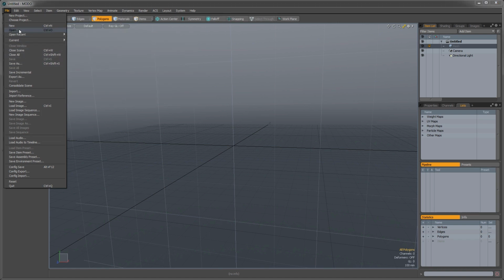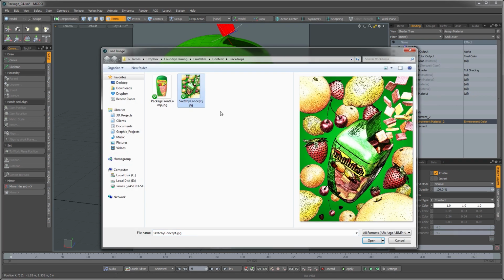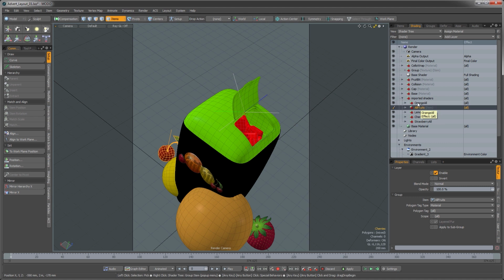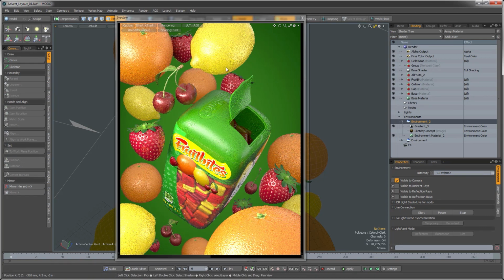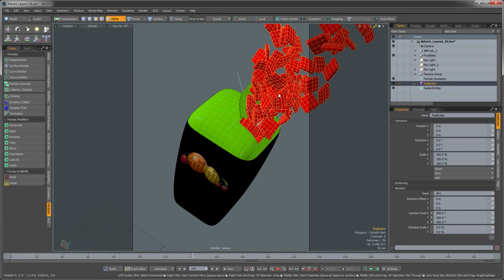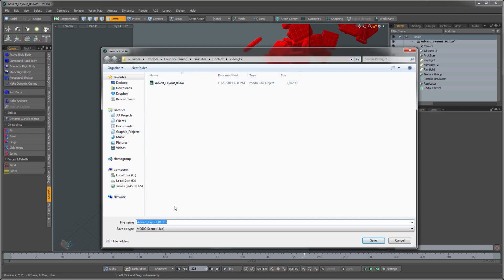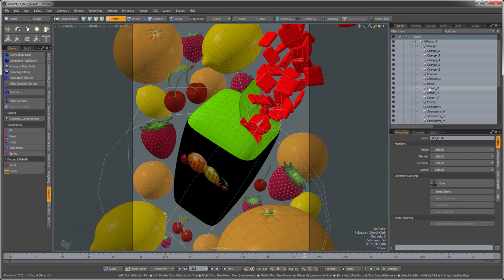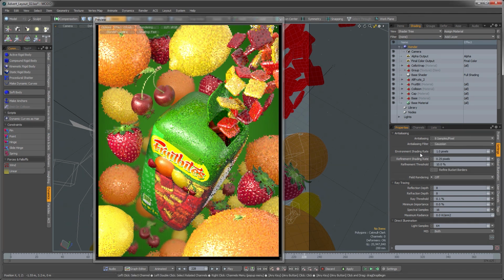Modo for Consumer Packaged Goods: 15. Creating the Fruit Bites Print Ad